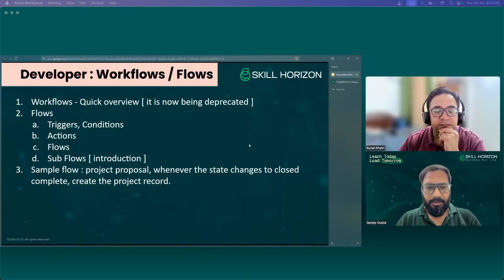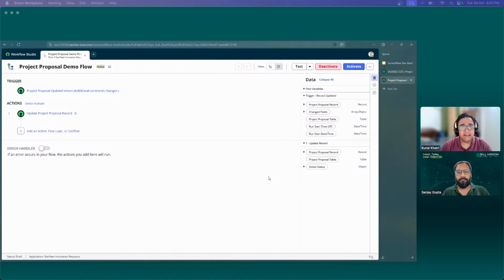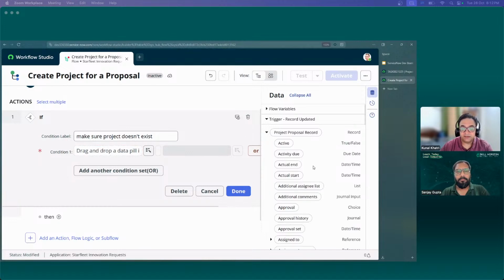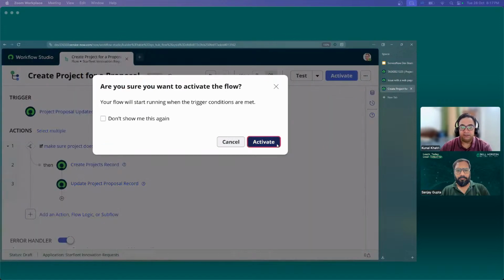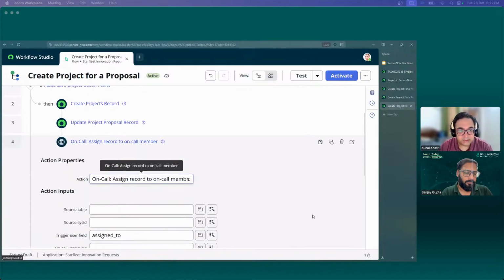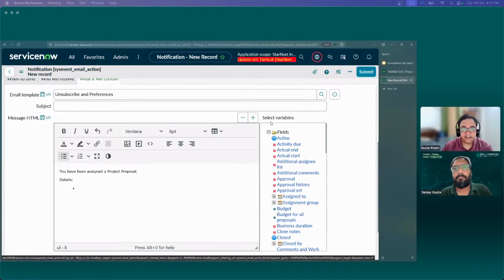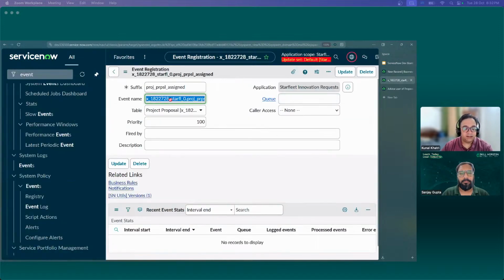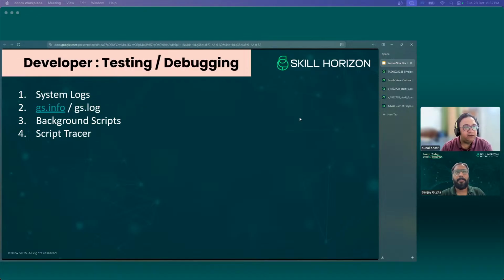Ep - 5 | ServiceNow Developer Certification Prep with Sanjay & Kunal | Powered by Skill Horizon